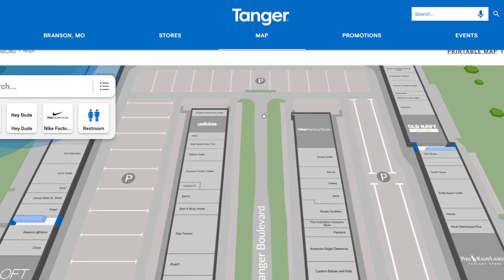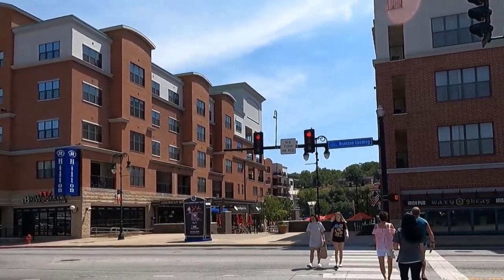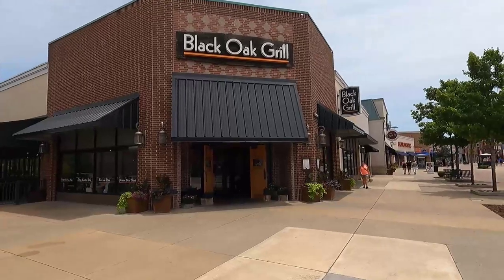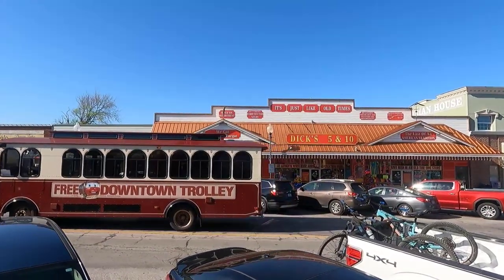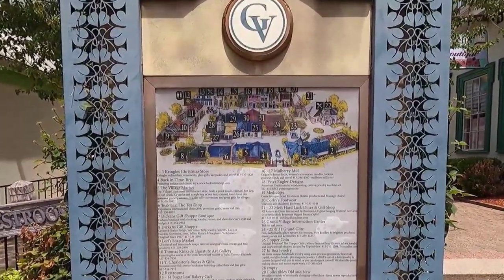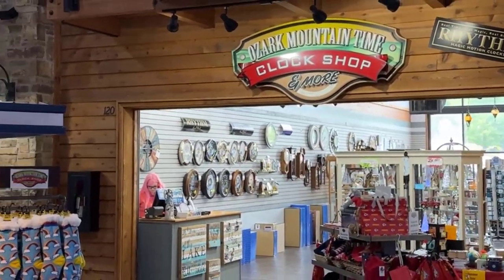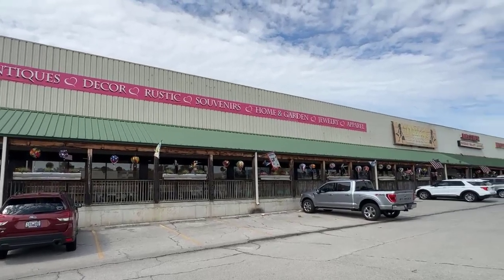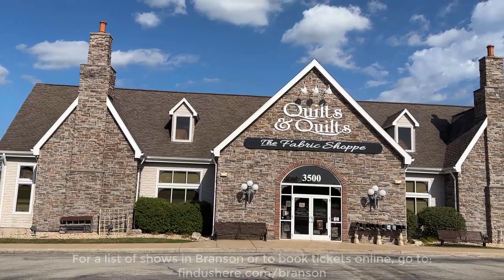Branson Missouri Shopping | Tanger Outlets | Branson Landing | Local Shops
Welcome to the shopper's paradise of Branson, Missouri! If you're a travel enthusiast who loves combining exploration with retail therapy, you're in for a treat. Join us on another exciting road trip as we dive into the diverse shopping scene that Branson has to offer. From designer brands to local crafts, Christmas year-round to historic downtown gems, there's something for every kind of shopper here.

Shopping Destinations Featured:

Tanger Outlet Mall: Discover over 75 stores with designer brands, national labels, and local outlets, all offering incredible deals to satiate your shopping cravings.

Branson Landing: A pedestrian mall alongside Lake Taneycomo, this vibrant spot boasts 100+ stores, restaurants, and entertainment options, making it perfect for families and solo travelers alike.

Historic Downtown Branson and Dick's 5 & 10: Take a nostalgic trip through time at this historic shop, reminiscent of classic five and dime stores, and explore the quaint cafes and shops of old downtown Branson.

The Grand Village: Immerse yourself in the charm of this pedestrian mall featuring 25+ shops, including the famous Kringle's Christmas Store and other unique boutiques.

Branson IMAX Complex: Enjoy shopping between meals, movies, and shows at this complex, home to a variety of shops like the Leather Trading Company and the Clock Shop.

Whitney's World of Crafts: Craft enthusiasts, this one's for you! Explore a diverse range of crafts in a convenient location just off the strip.

Branson Craft Mall: Delve into creativity at this massive craft mall housing local candies, artworks, handcrafted items, and the renowned Pickin' Porch Grill.

Coffelt Craft Village: Explore the flea market-style shops at this charming village, offering a unique shopping experience.

Antiques Treasure Marketplace, Quilts & Quilts, and Amish Store: Unearth hidden gems in these off-strip locations, showcasing a variety of intriguing items.

Don't miss out on this exciting shopping expedition in Branson, Missouri. Whether you're a dedicated shopper, a curious traveler, or a bit of both, this video promises to guide you through the best shopping hotspots the city has to offer.

Looking to start a blog or build your own website?